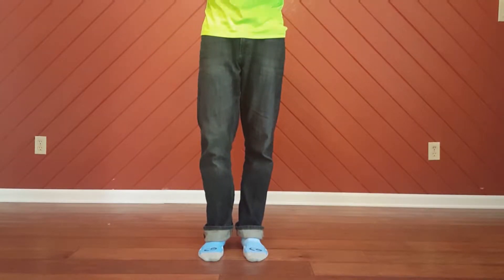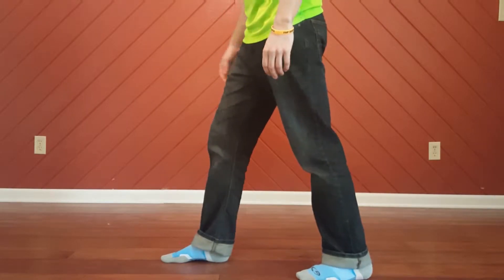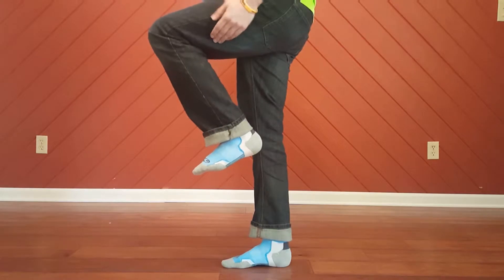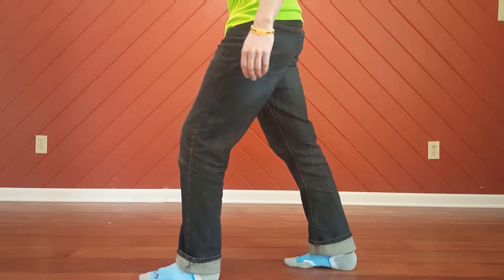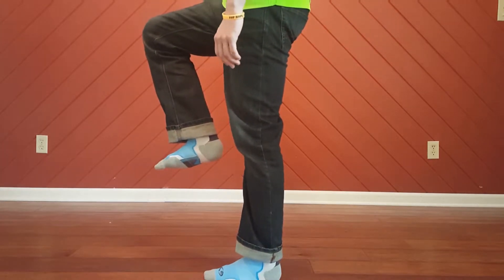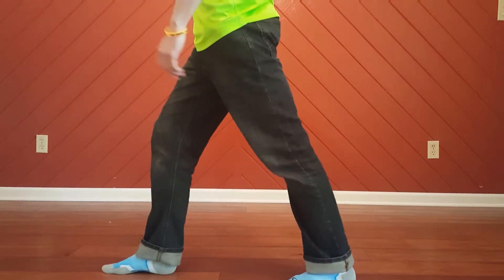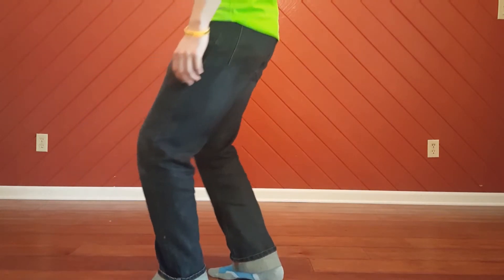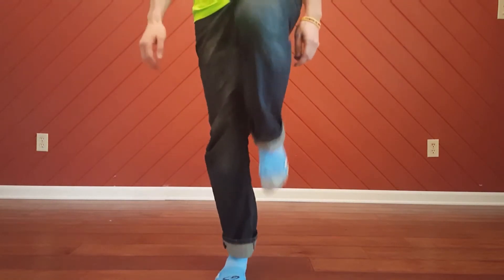How to do the Running Man (shuffling tutorial two)